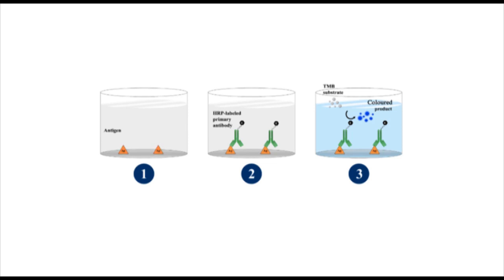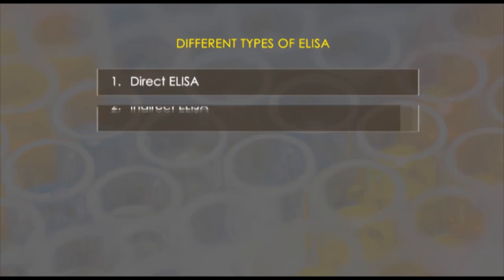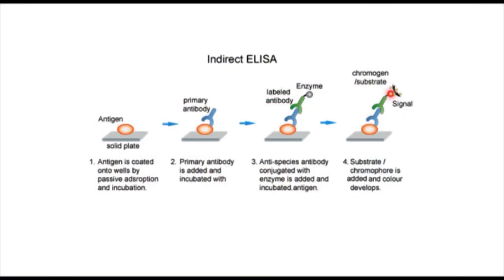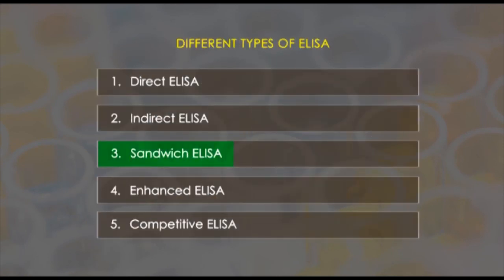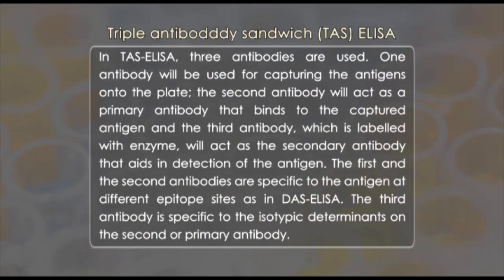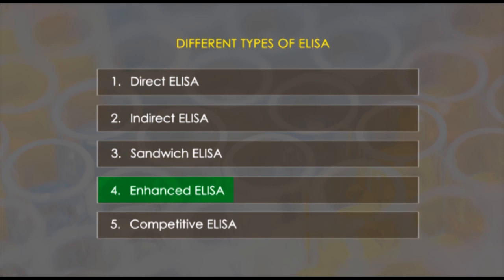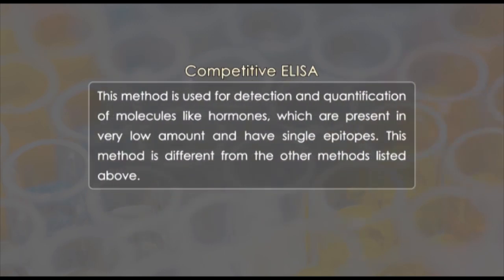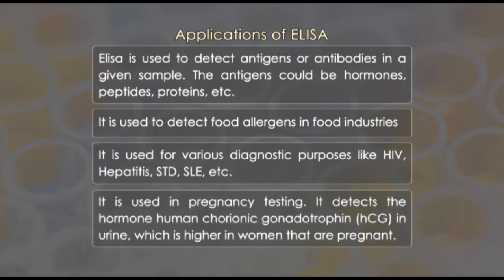IMMUNOLOGY ENZYME LINKED IMMUNOSORBANT ASSAY ELISA